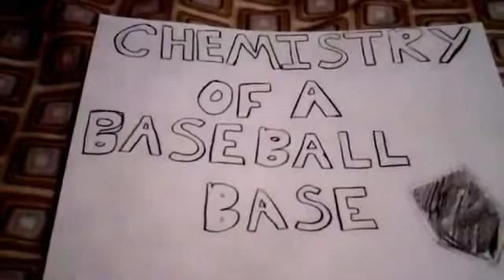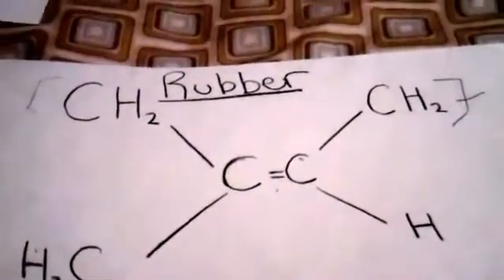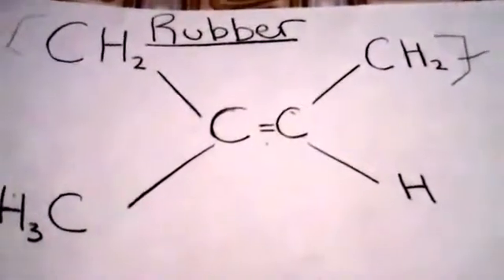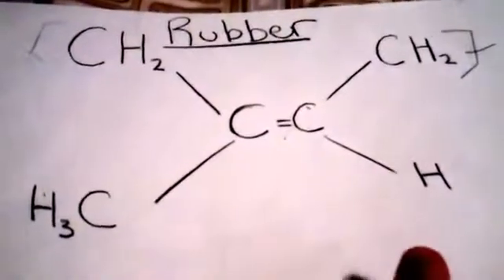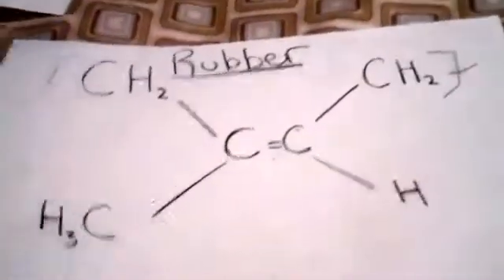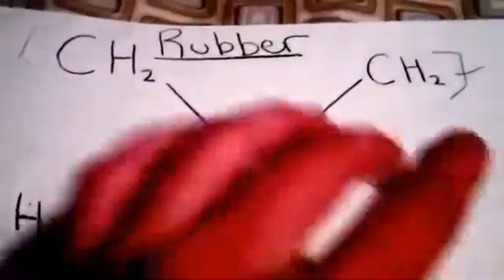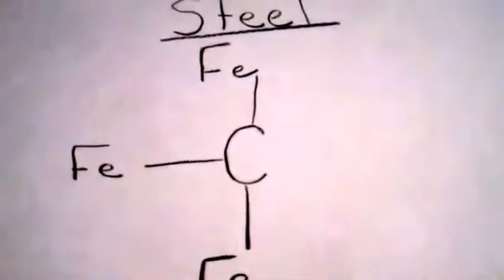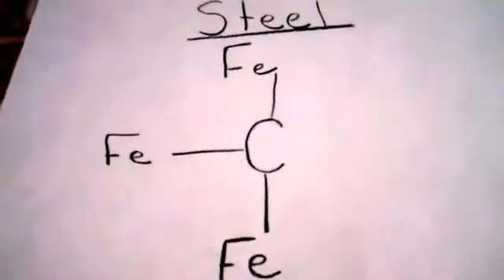The Chemistry of a Baseball Base - Luke Reinschmidt